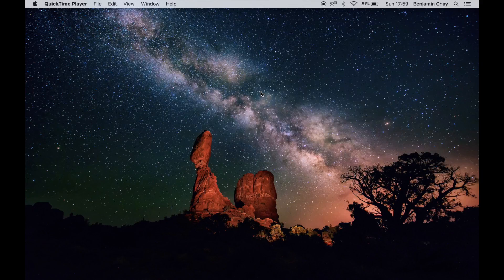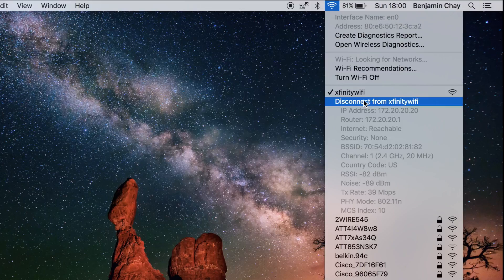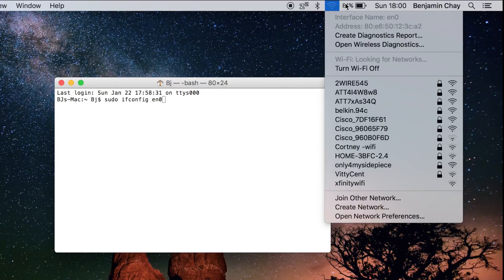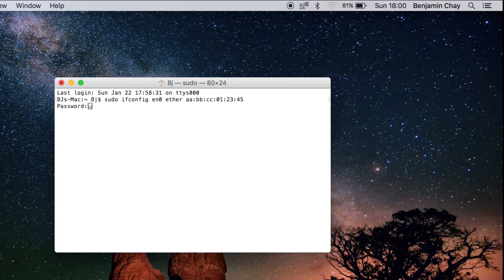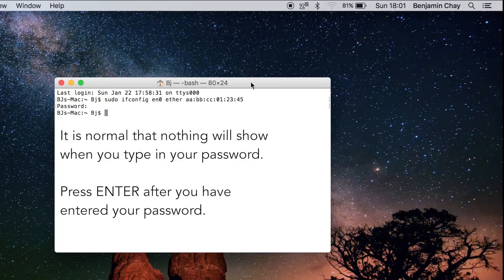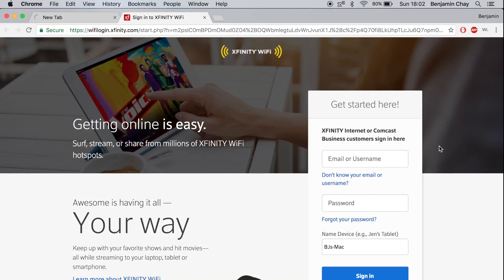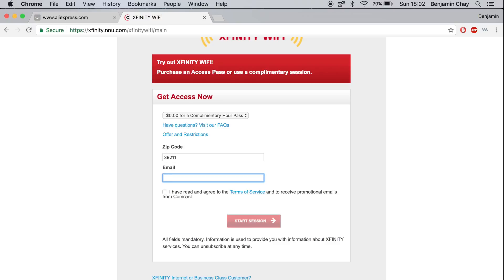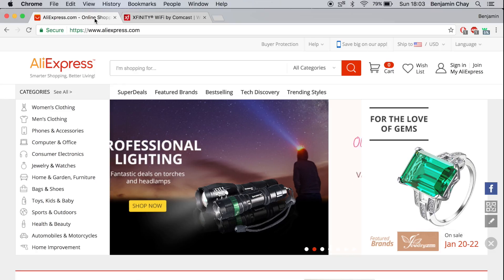LATEST xfinity WIFI HACK that REALLY WORKS!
Every time your trial period expires, you just have to do this and BAM you're back on the internet!

Here are some examples of the MAC address you can use:
a3:c2:9e:22:04:b2
33:29:e8:a6:7d:01
d2:33:44:76:e7:f4

If one MAC address doesn't work, just try another.
When you restart your computer, the MAC address will revert to the original one and you would have to change it again.

If you have any questions just ask them in the comment section below.